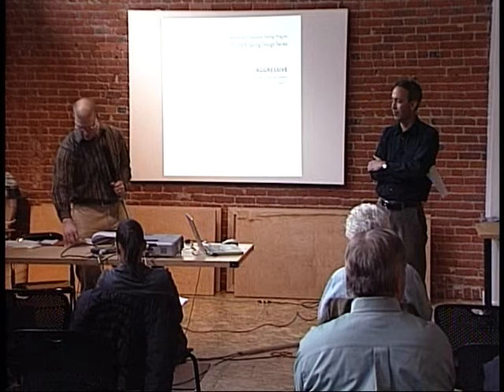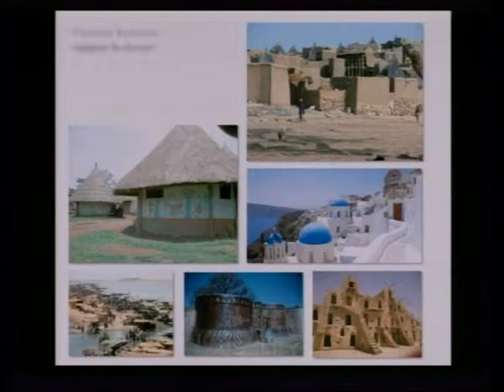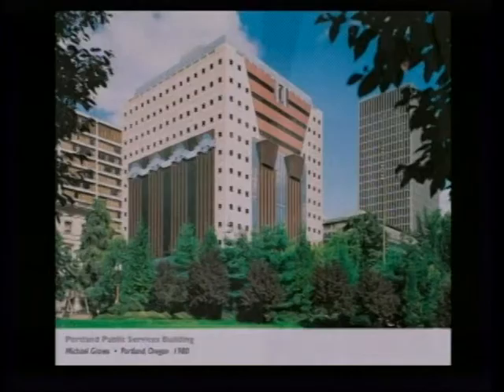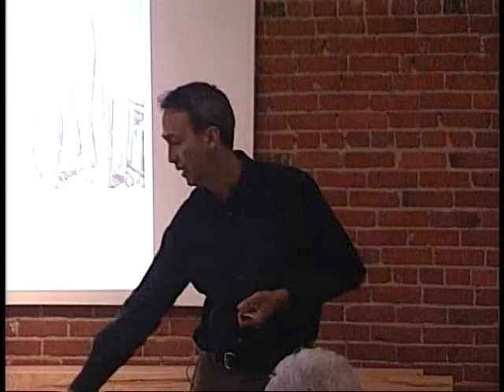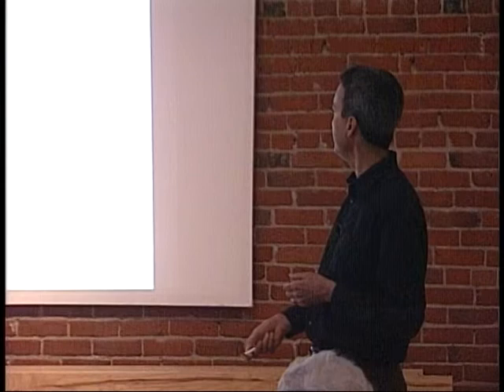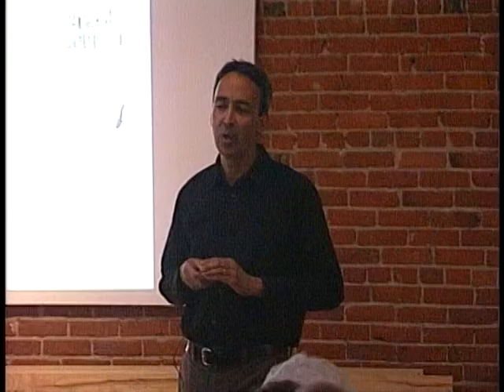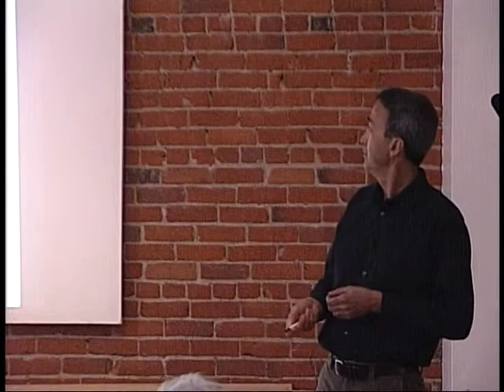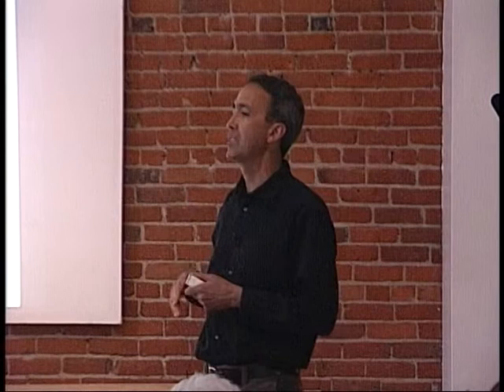[Lecture] 2010-03-25_Rob Pena_Passively Aggressive Strategies for High Performance Buildings